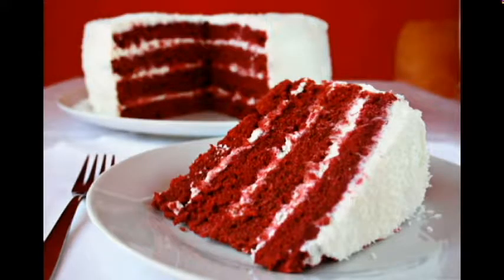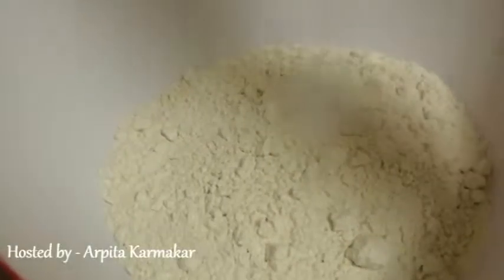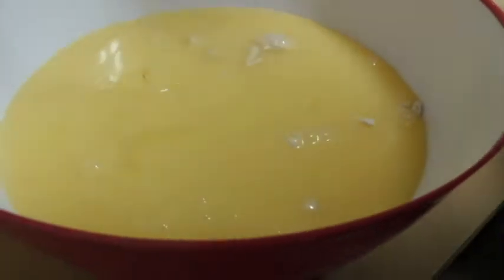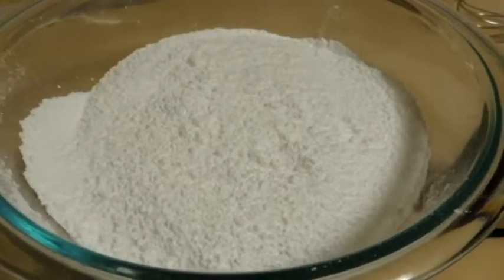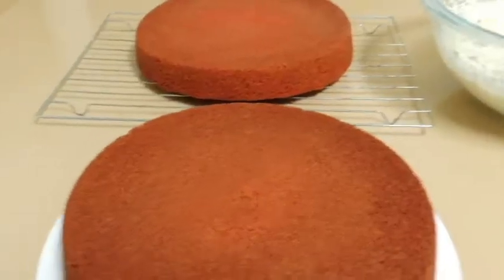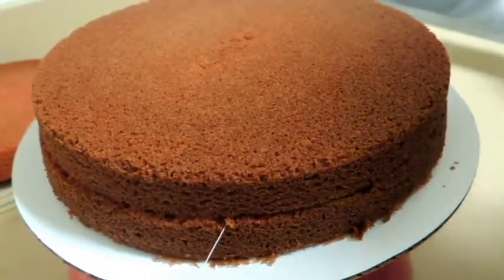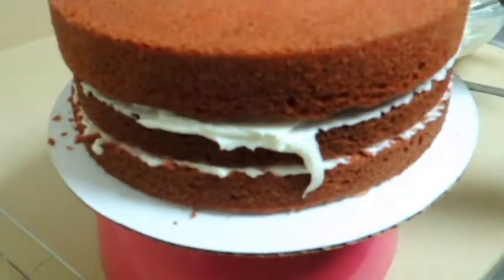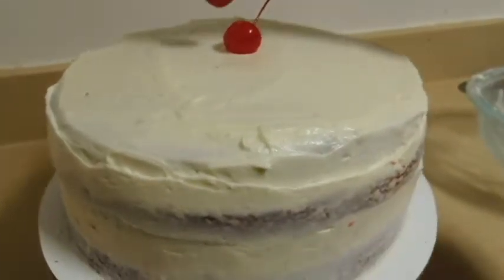Red velvet cake #67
Red velvet cake  needs no introduction. A classic recipe for moist velvety textured cake with appealing vibrant red color.

Ingredients

For cake:
large eggs              2
oil                            1+1/2 cup

Cream cheese frosting:

confectioner/powder sugar  4 cups
cream cheese                          8 oz
butter                                        1/2 cups